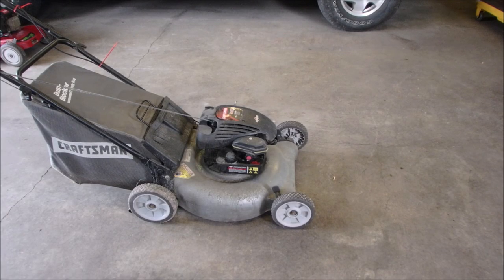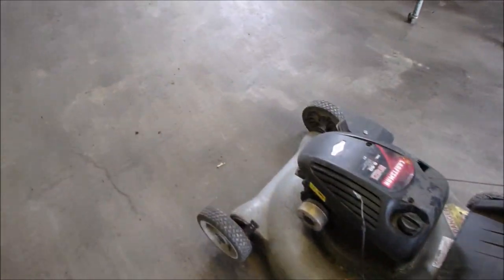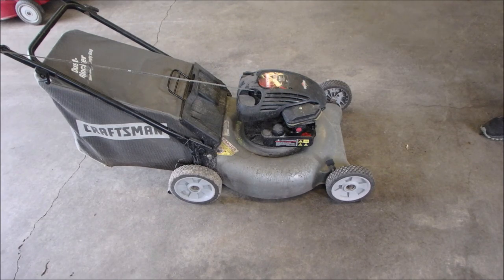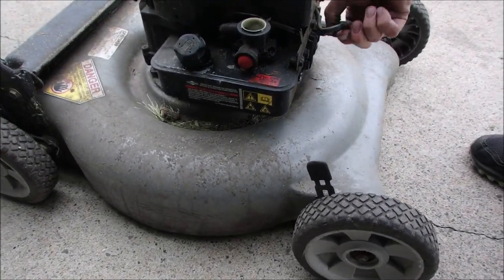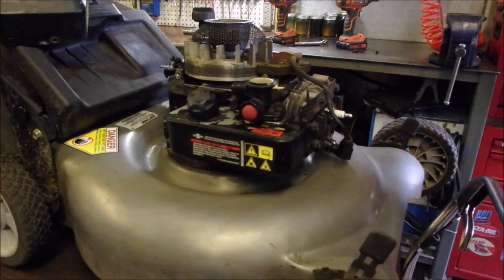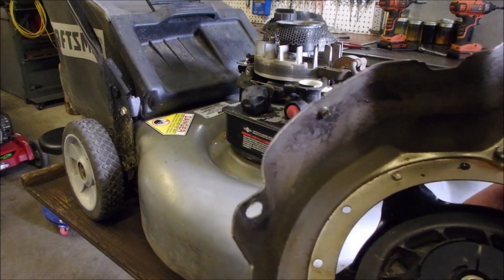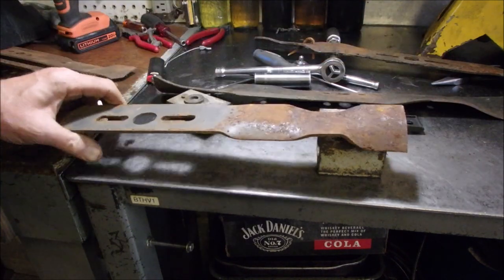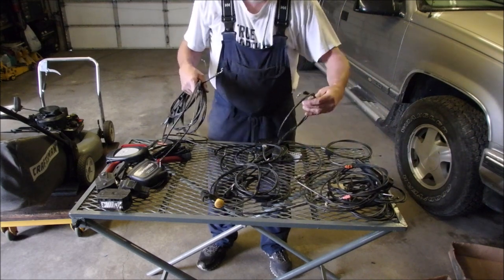Murray Craftsman Mower Needs Everything Pt 1